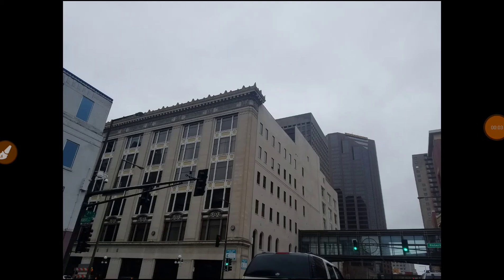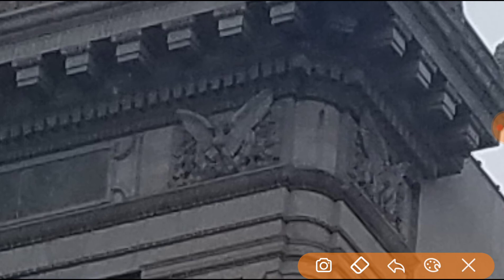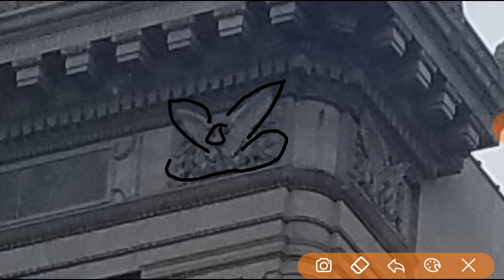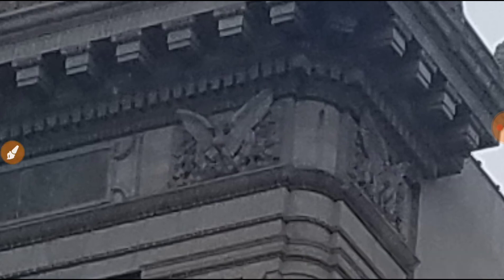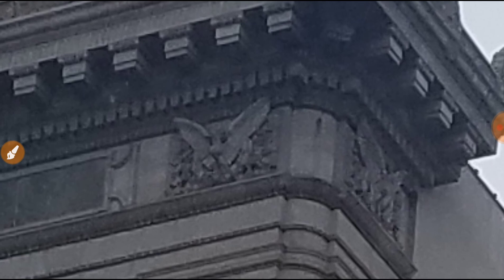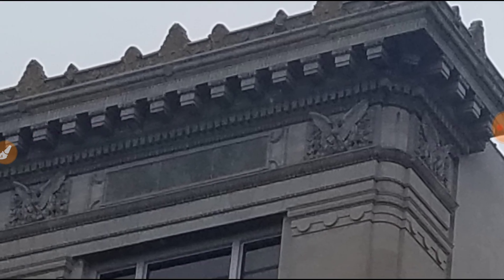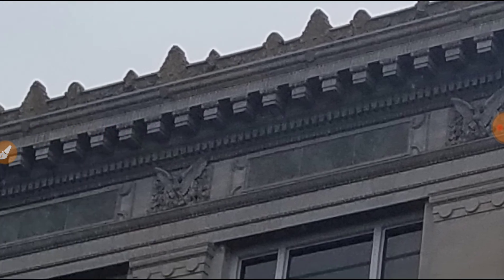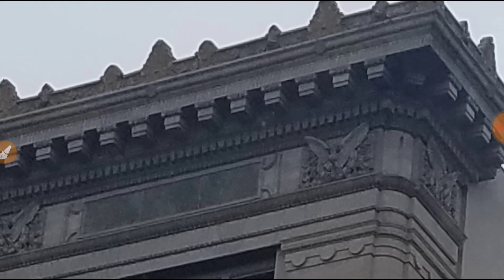Building trim shows duality